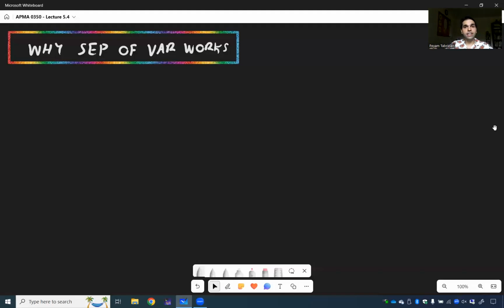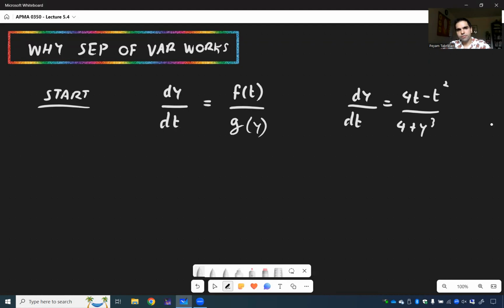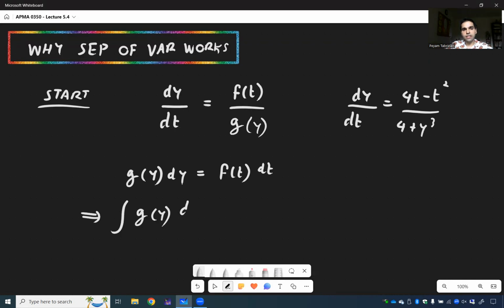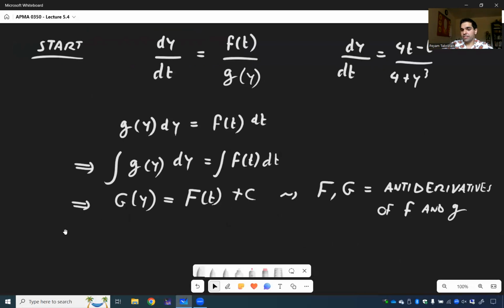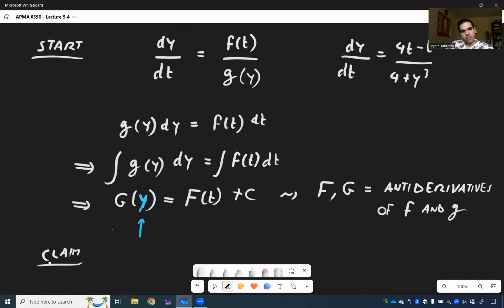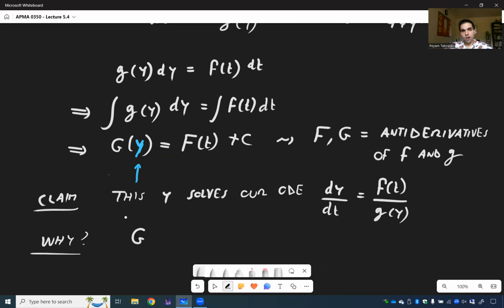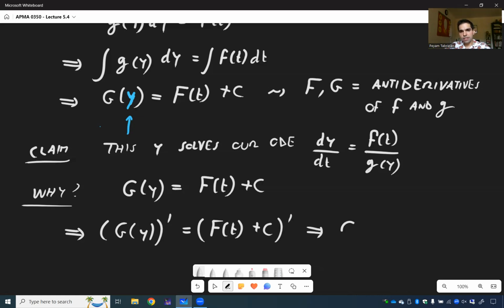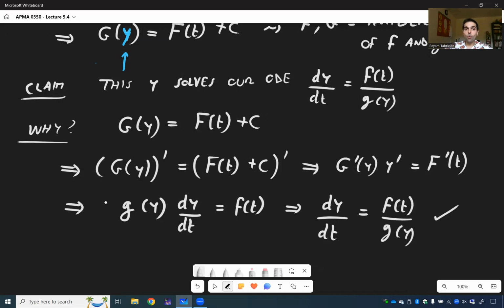Why separation of variables works